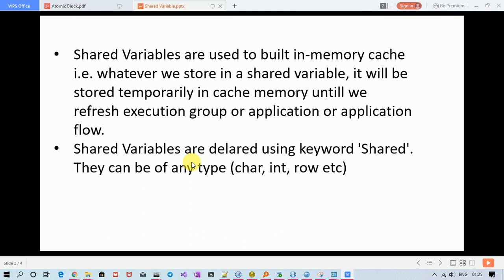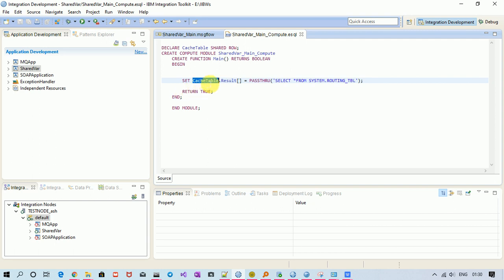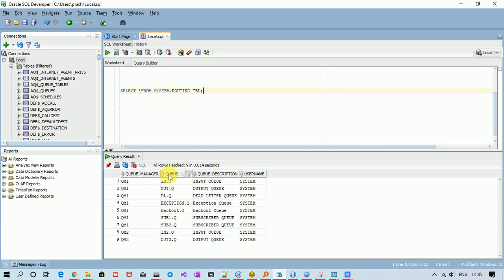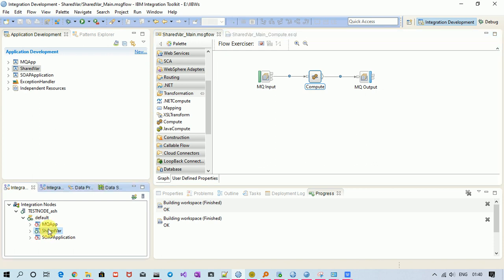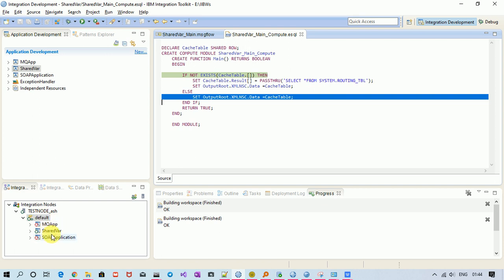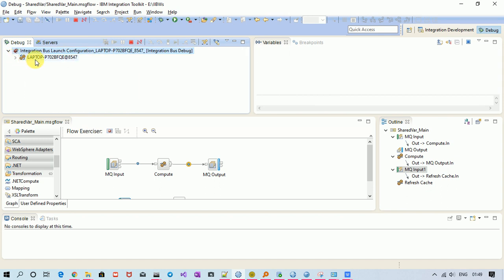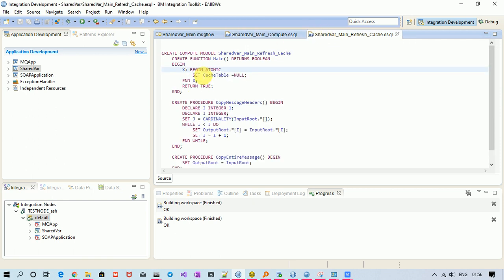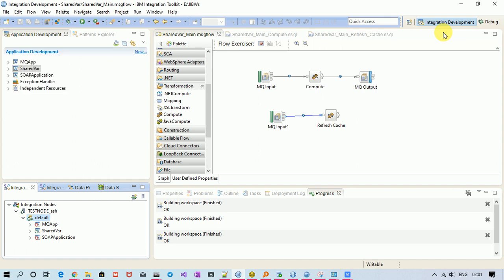IIB Interview Ques -6 || What is Atomic block in ESQL?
This video tells you about ATOMIC BLOCK in ESQL. This is a very commonly asked interview question and is very important for an individual to know about it.

I have tried to explain it little slow so that you can see how things are happening.  Keep your mind fresh for half n hour to watch this.